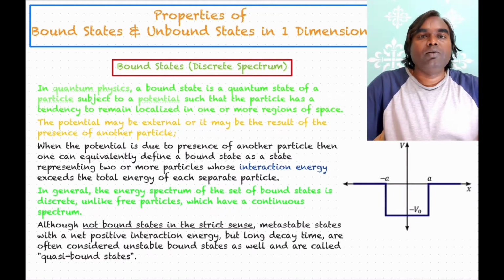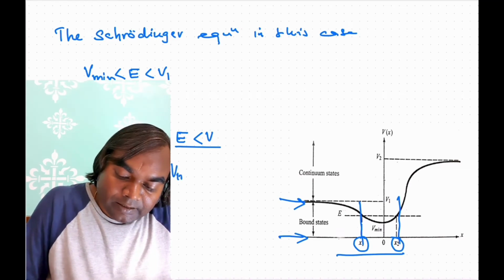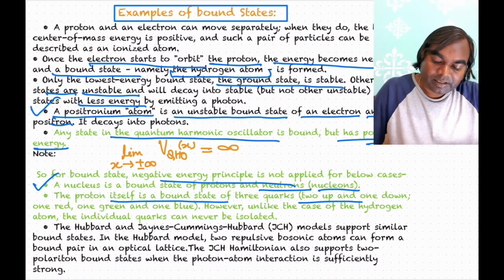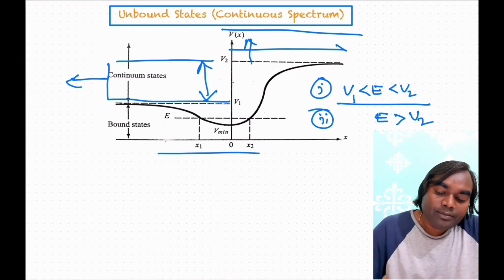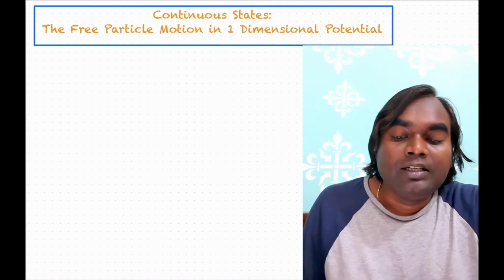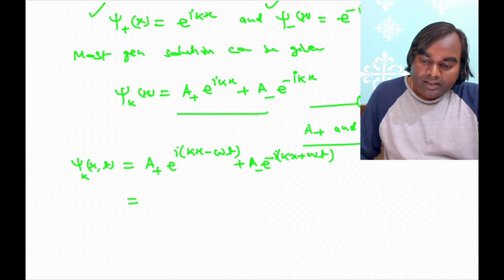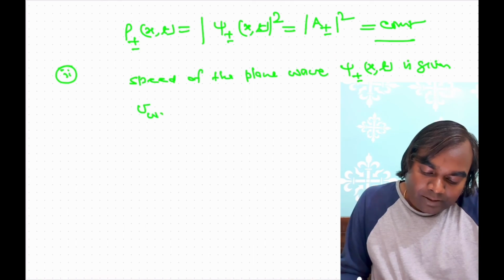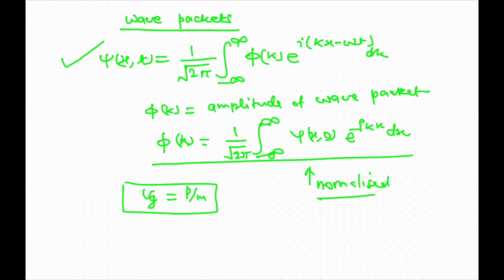Bound States and Unbound States in Quantum Mechanics| Discrete & Continuous Spectra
Bound States and Unbound States in Quantum Mechanics| Discrete & Continuous Spectra# 2022

This video lecture is about Bound and Unbound Quantum States and their Properties. Discrete and Continuous spectra of bound and unbound states. Discussion about Time independent Schrödinger equation for the free particle and subtleties which raised in the second order TISE solution in terms of combined solution of two linearly independent plane waves.
If the motion of the particle is confined to a limited region of space by potential energy so that the particle can move back and forth in the region then the particle is in bound i.e. particle cannot move to inﬁnity.
Unbound states occur in those cases where the motion of the system is not conﬁned; a typical example is the free particle.
The energy spectrum of a bound state system is discrete and non degenerate.
The bound state eigenfunctions in an even potential have deﬁnite parity.
 The eigenfunctions of a degenerate spectrum in an even potential do not have deﬁnite parity.
This lecture makes understand about concepts and how these problems can be got ride of by adopting wave packet as a desired wave for free particle.

Timestamp
00:00 Introduction of video lecture on Bound States and Unbound States in Quantum Mechanics
00:59 What is bound state?
09:06 What are the examples of bound states?
13:00 What is unbound state?
17:54 Symmetric Potential and Parity : Schrödinger Time Independent Equation
20:15 Non Degenerate Spectrum
21:48 Degenerate Spectrum
23:15 Schrodinger Equation for Free Particle in 1D : Solutions for Continuous States
31:00 Subtleties found in the solutions of TISE for free particle
           31:21 Subtlety 1: Heisenberg Uncertainty Principle Violated
           33:03 Subtlety 2: Wave Speed and Particle Speed not same
           34:54 Subtlety 3: Wave function is not Normalized and not Square Integrable
36:15 How to get rid of subtleties found in the solutions of TISE for Free Particle
40:00 Recap of the Video Lecture with Thanks.